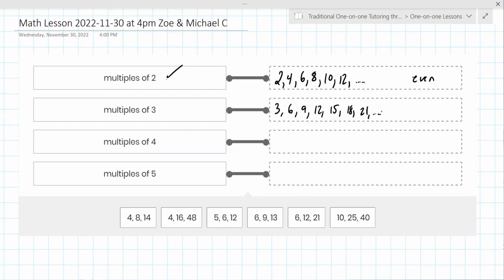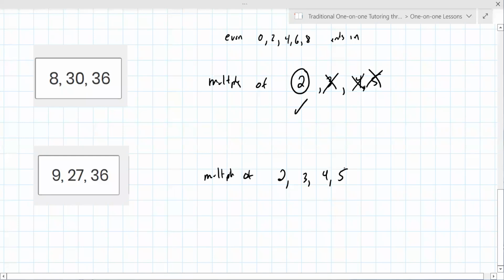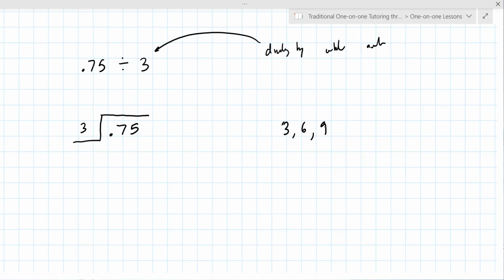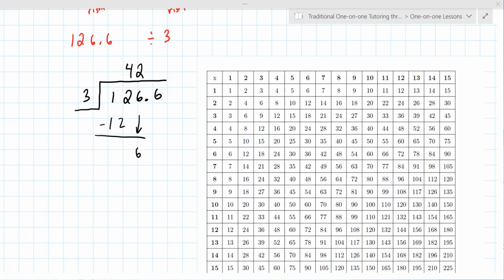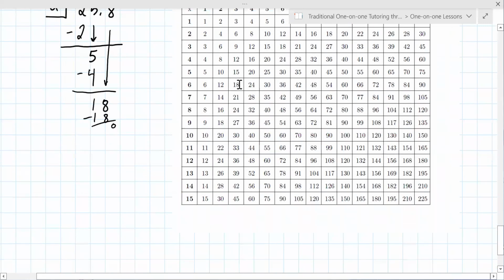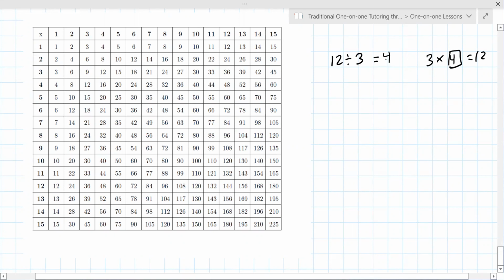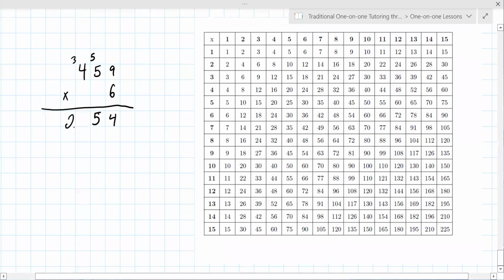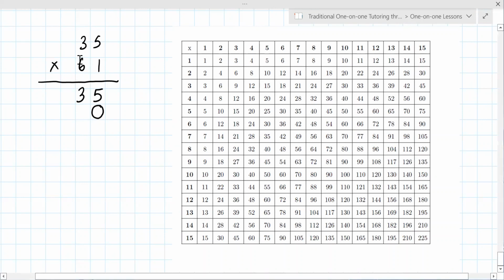Middle School School Math Lesson [2022-11-30 at 4pm MST Zoe + Michael C]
This lesson focused on multiples (Zoe) and multiplication algorithm (Michael).